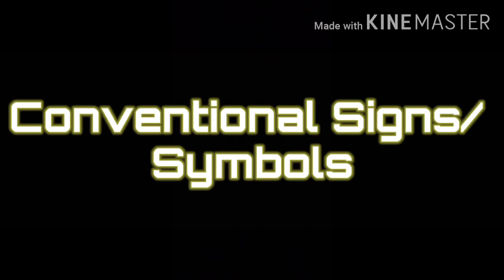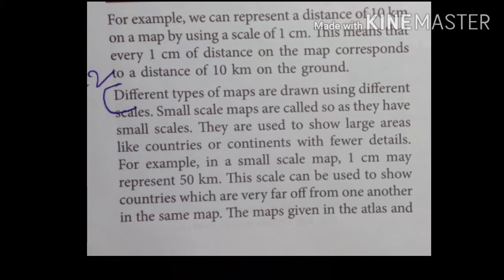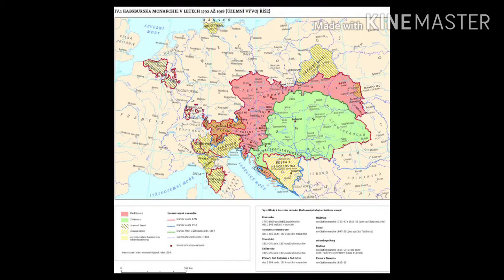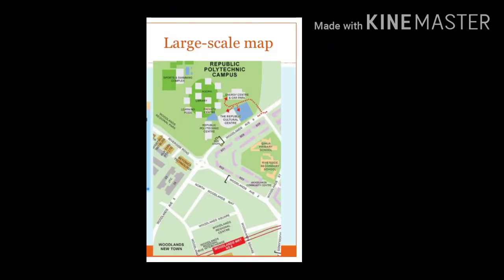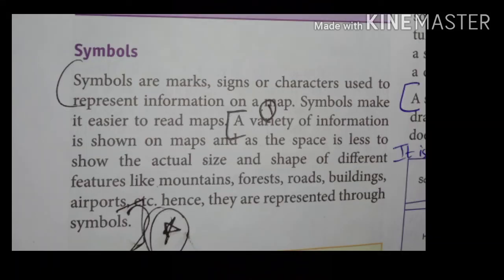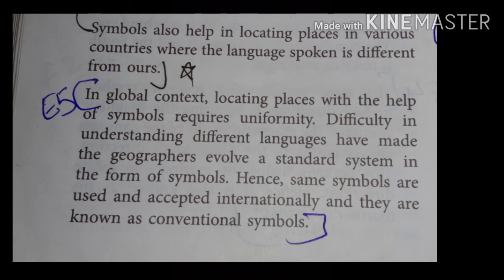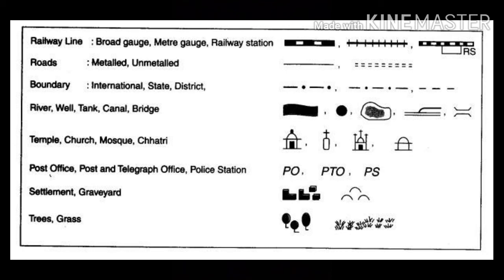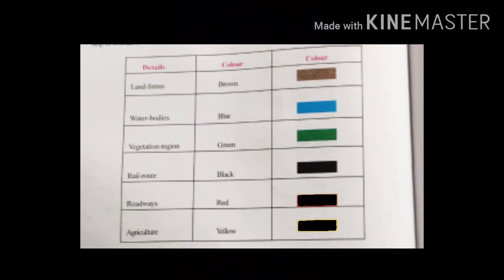Social Science Class 6 Chapter 2 PART 2